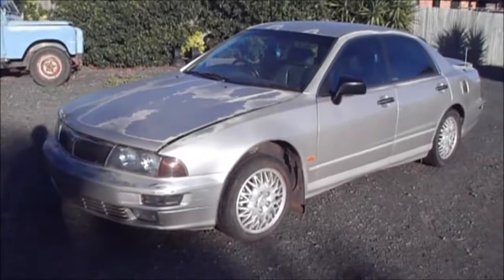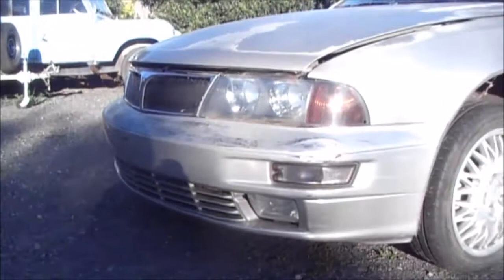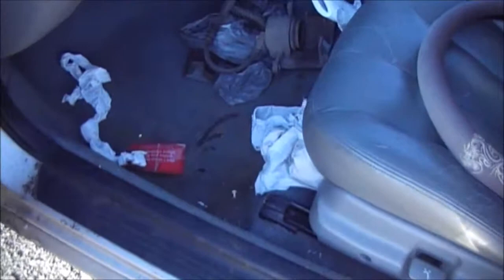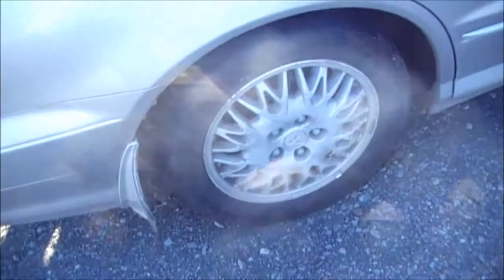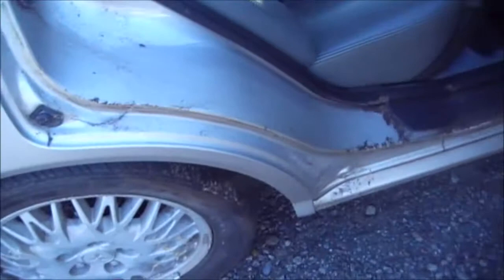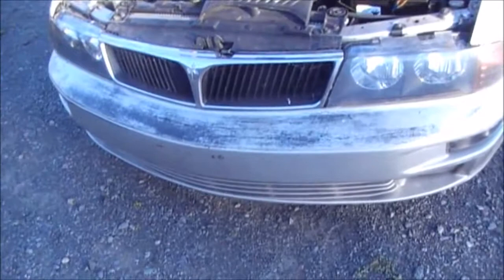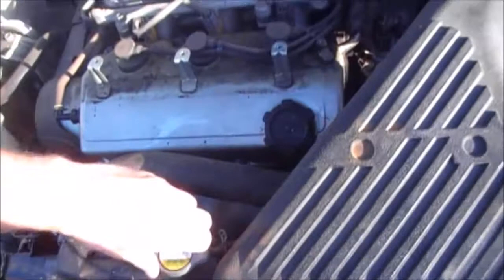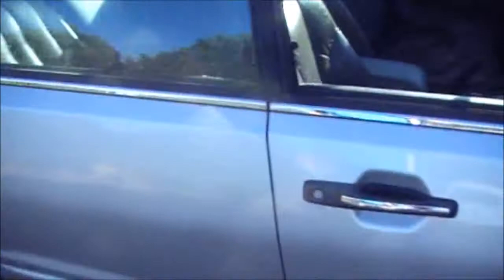Mitsubishi Verada Magna Walk Around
My cheap car purchase, first look. Clean up and part out.